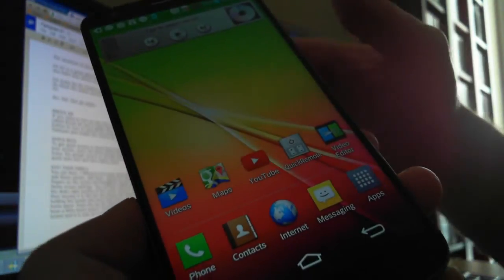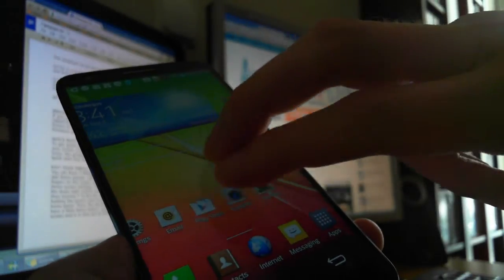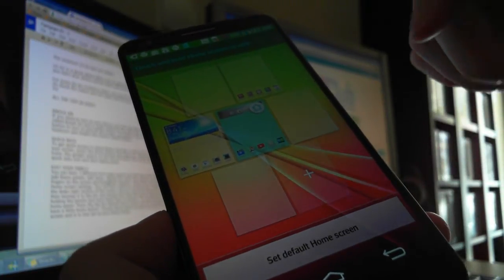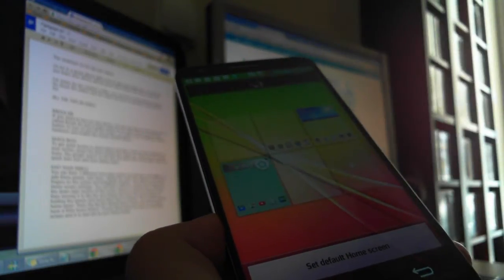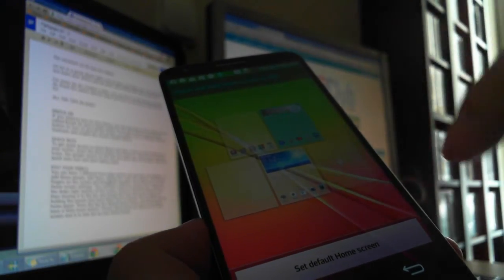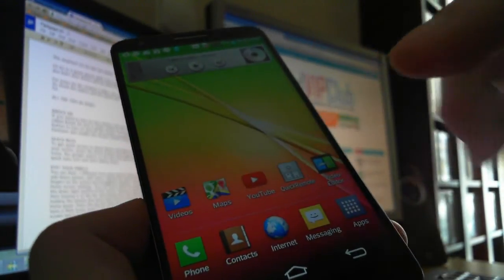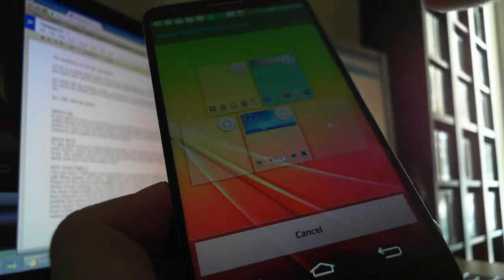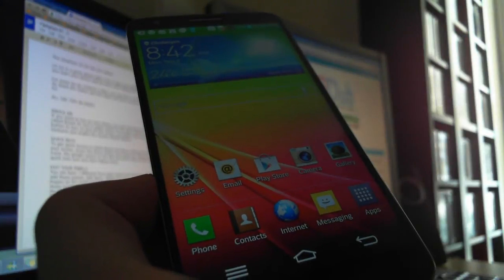Edit your home screen panels on LG G2